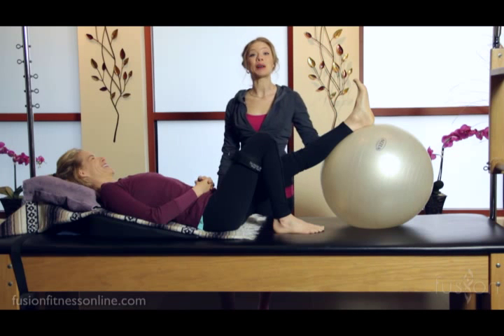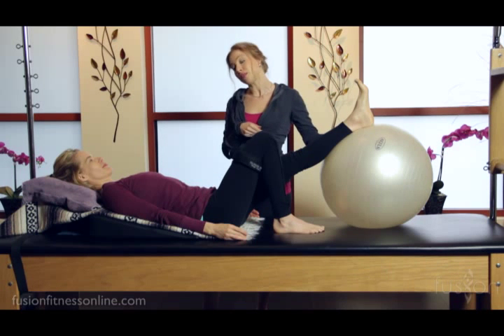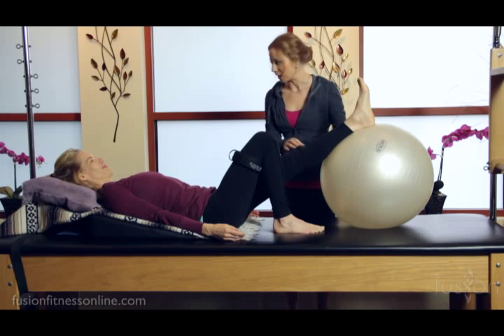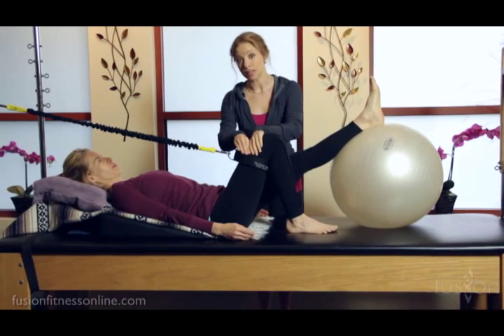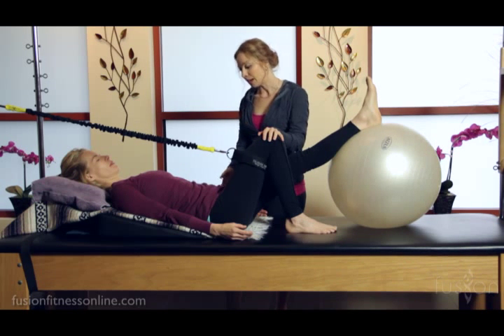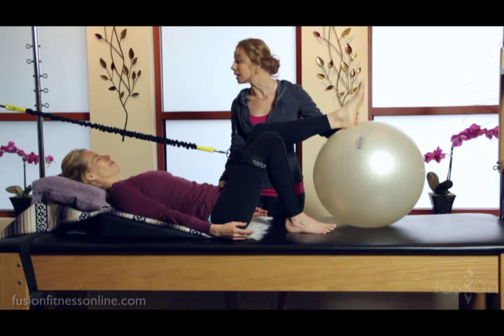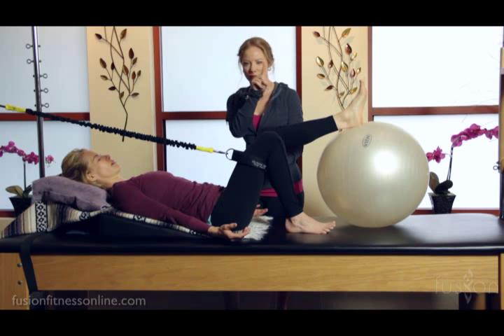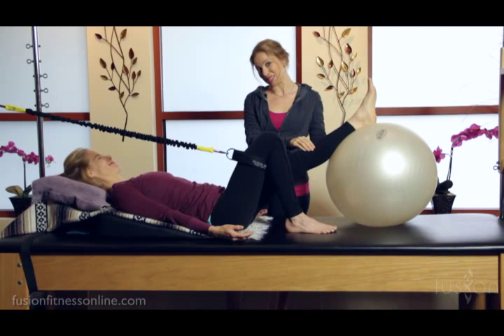The Pilates Dork: Osteoporosis -- Single Leg Work on the Cadillac with a Stability Ball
Get these videos 6 months earlier with a Free Membership - A Serious Resource for Pilates Professionals

Coming up with variations and modifications for clients of special populations is an important part of being a successful Pilates instructor. With osteoporosis clients, and their need for limited spinal flexion, you need to think of ways to work the internal and external obliques in a nontraditional way. This exercise speaks to this need and is challenging for many different skill levels. We start with the basics here, but the add-ons are endless. With the different stimuli and support from the Cadillac, this particular exercise is a great way to teach pelvic stability.